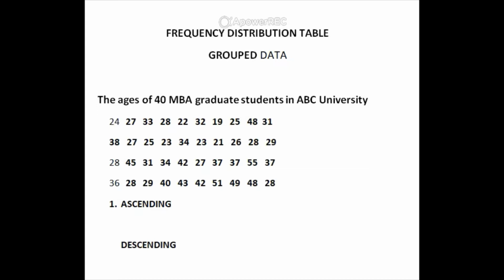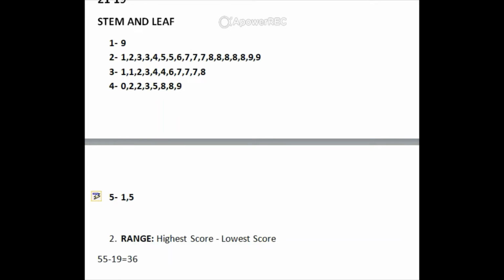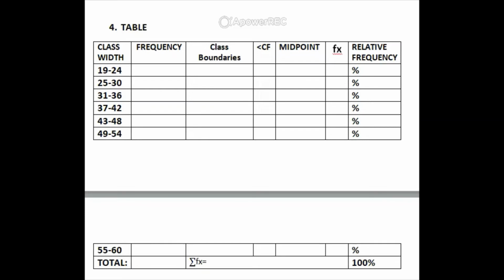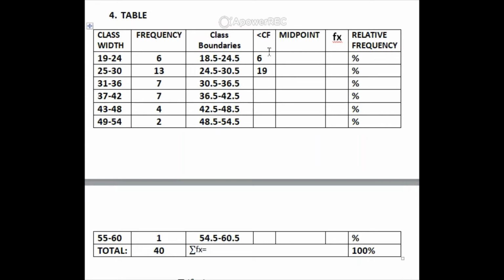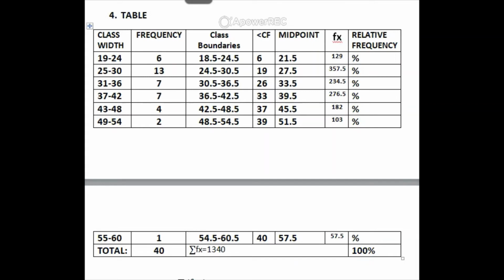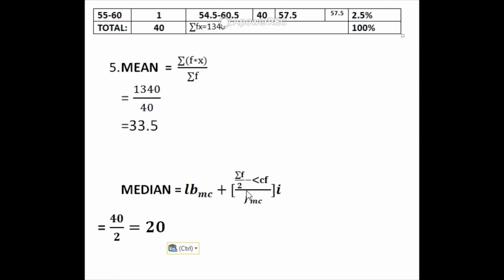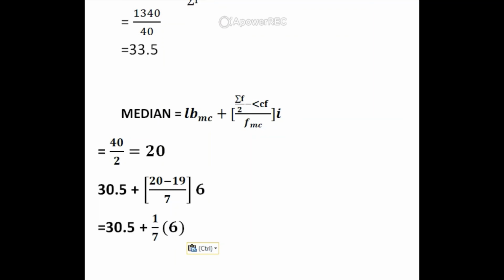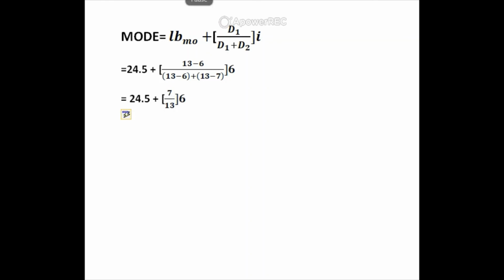GROUPED DATA (Tag-lish)